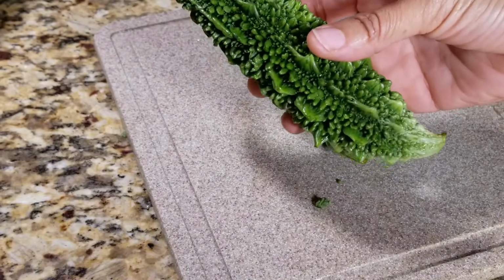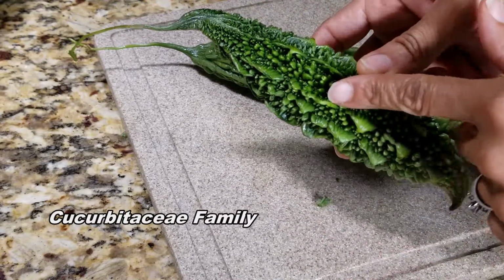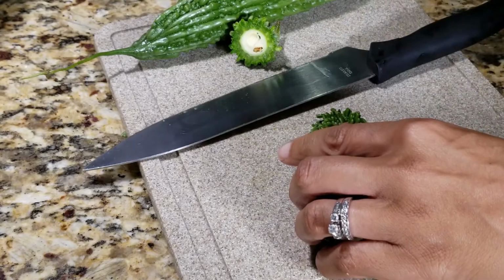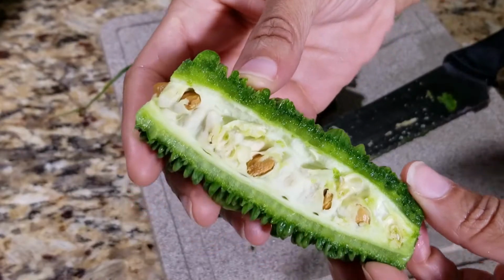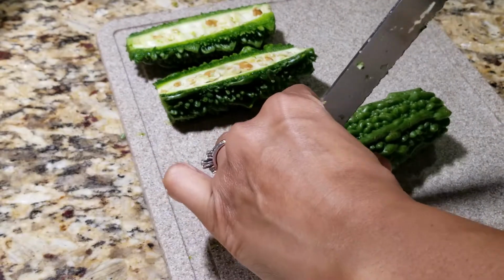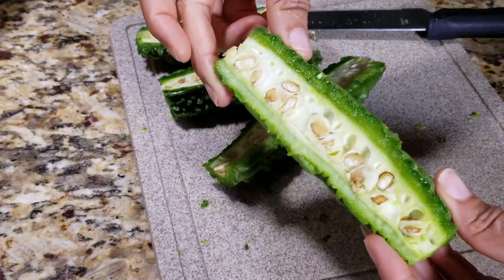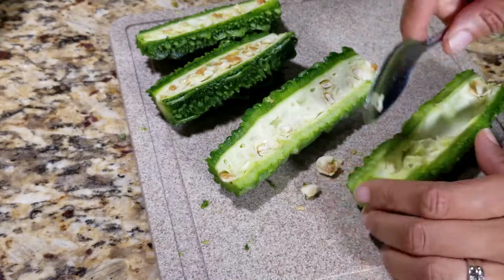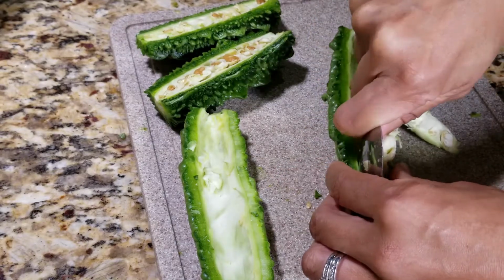How To Make Bitter Melon Tea (and Taste Test Challenge)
I'm always trying to find alternatives to taking meds ever since I was diagnosed with several autoimmune disorders and non-alcoholic liver disease. I was told that bitter melon tea helps with diabetes, cholesterol, and with the liver. This is my first go at making and tasting bitter melon tea.